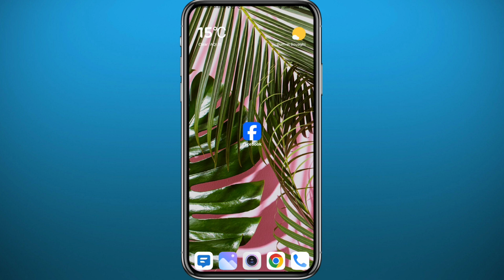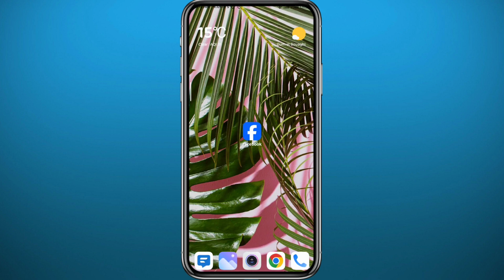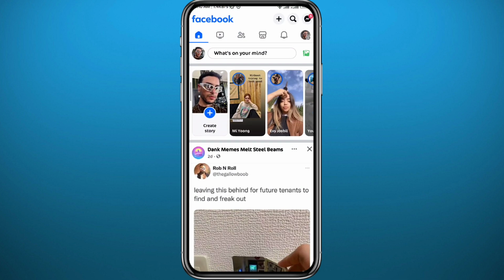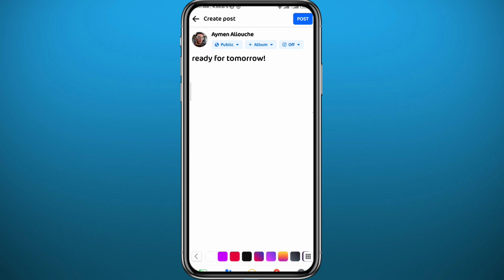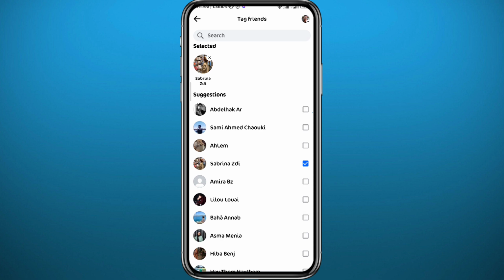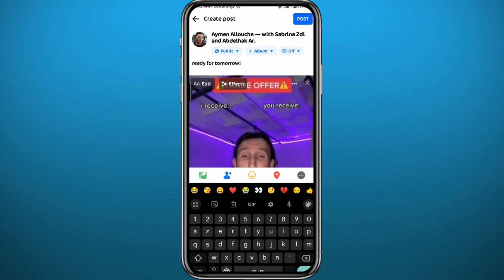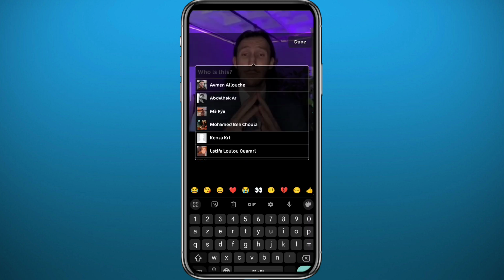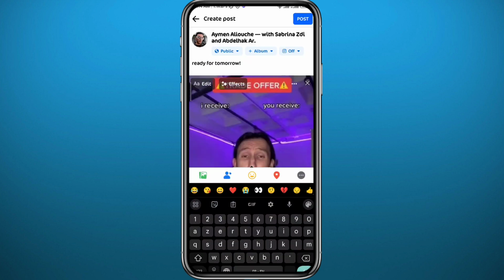How to Tag Someone on Facebook Post (2026 Update)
Do you want to know how to tag someone on facebook post? Then this is the video for you! I will show you how to post on facebook and tag someone.

This is a step-by-step tutorial on how to tag friend on facebook post in 2026. You can learn how to tag my friend on facebook post, so don't worry.